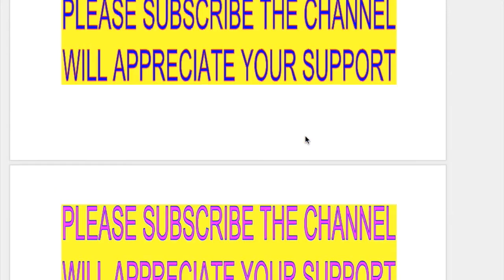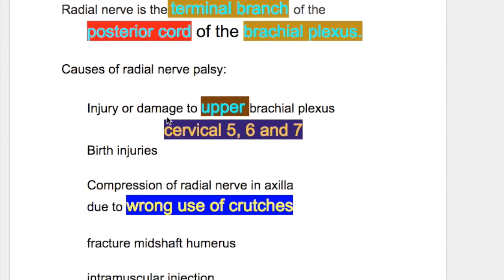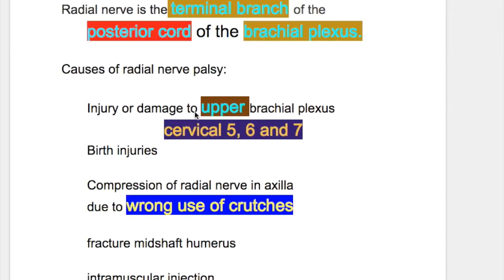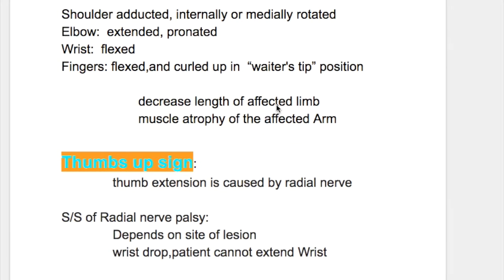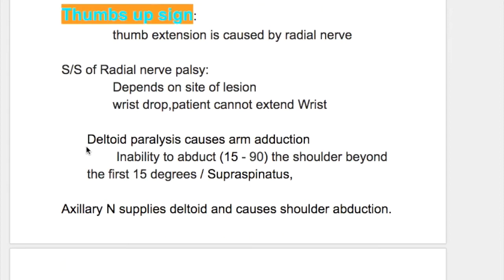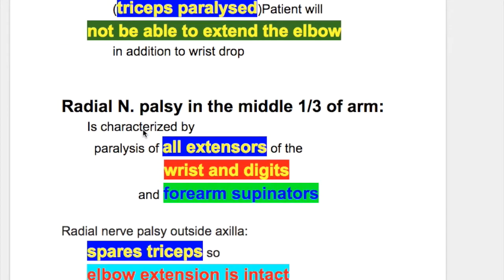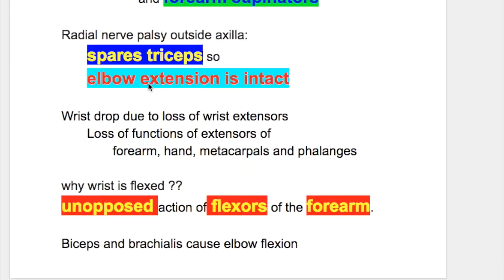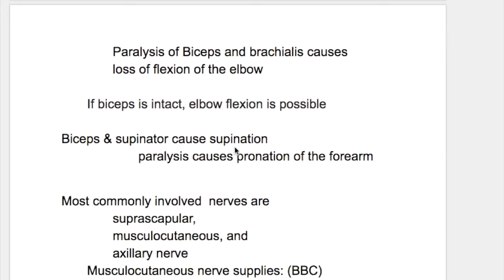Erb's palsy/waiter tip position/Radial N. palsy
Radial N. palsy/erb's palsy, waiter tip position